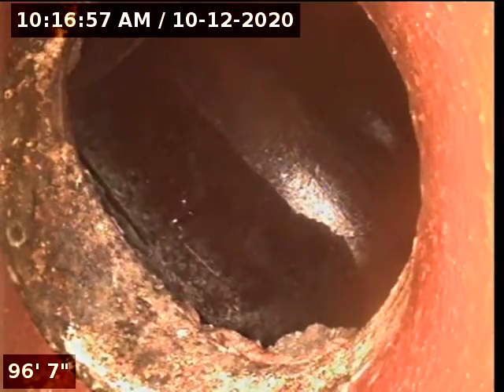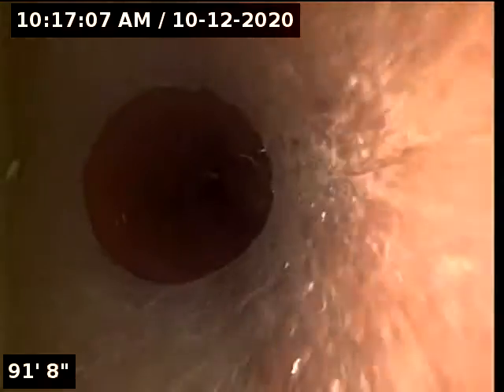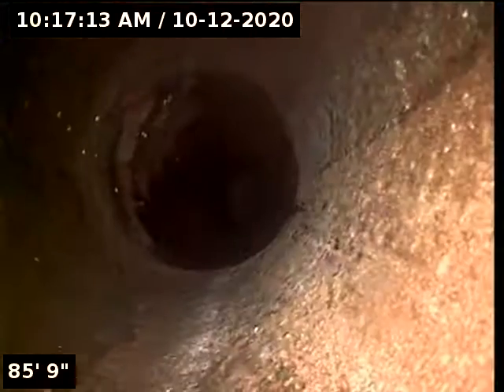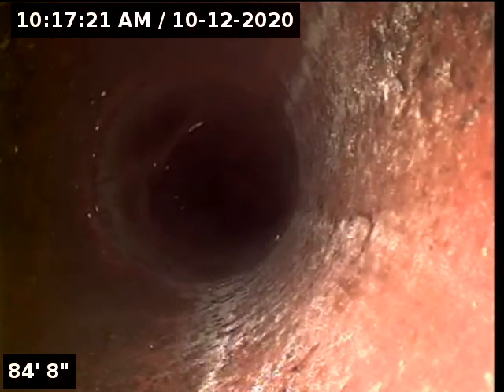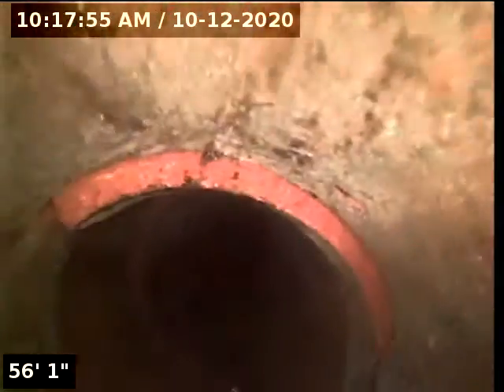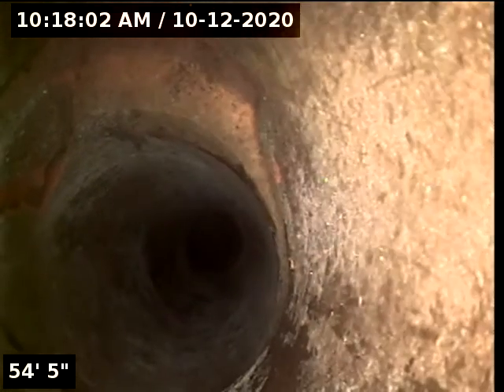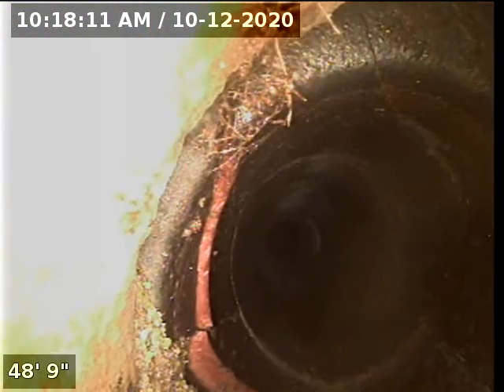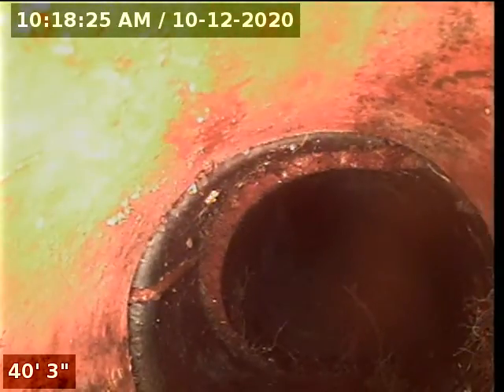215 SW Taylor